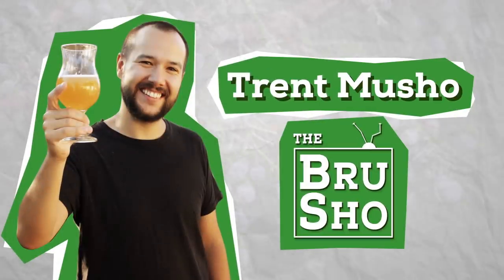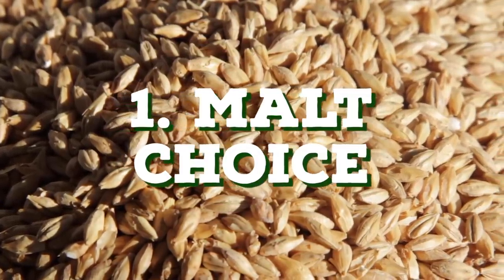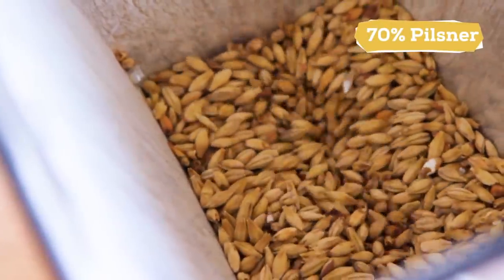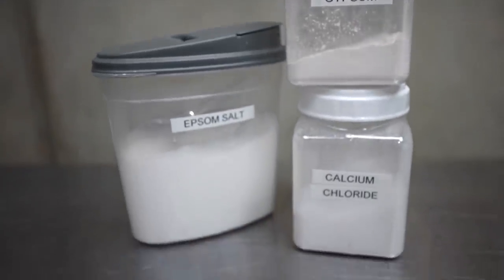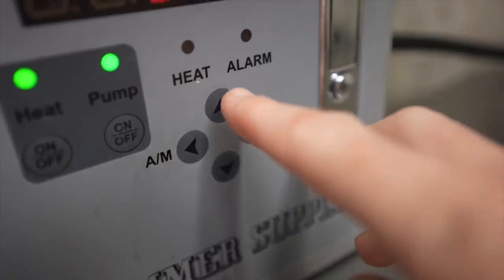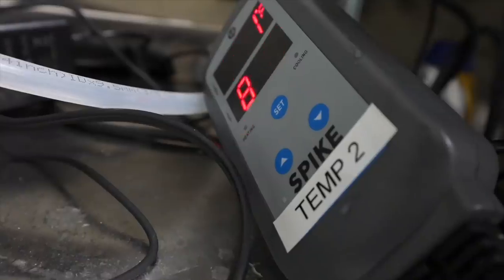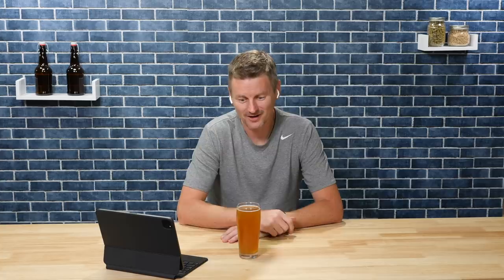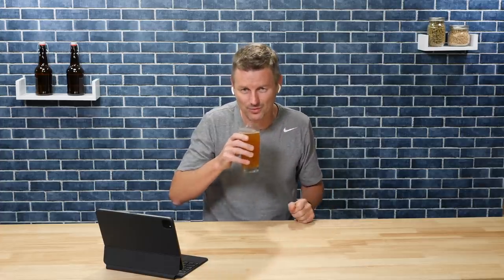Sahti | TheBruSho Collab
RECIPE FOR 5 GALLONS:
11 lbs 4.0 oz    Pilsner (2 Row) Ger (2.0 SRM)
3 lbs 4.0 oz     Munich Malt (9.0 SRM)
1 lbs 10.0 oz    Rye Malt (4.7 SRM)
6.00 g           Juniper Berries (Mash 60.0 mins)
1.0 pkg ESPE Kveik (Omega OYL-090)